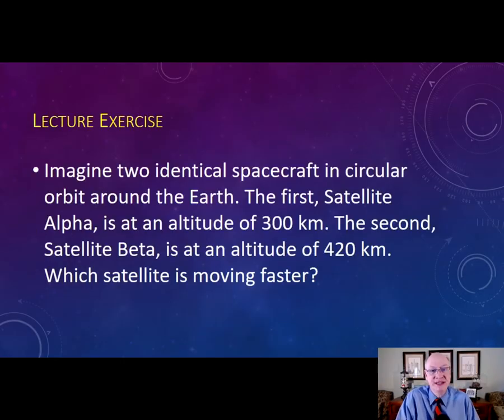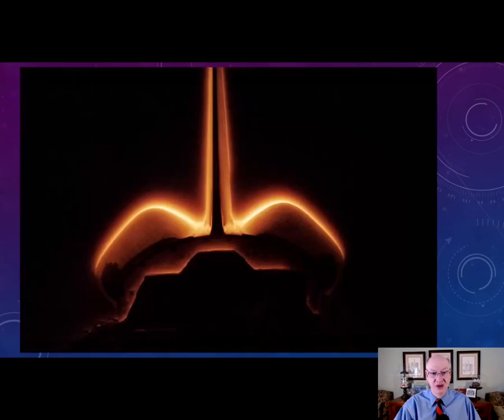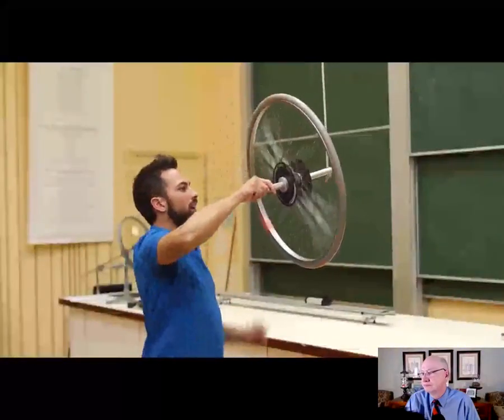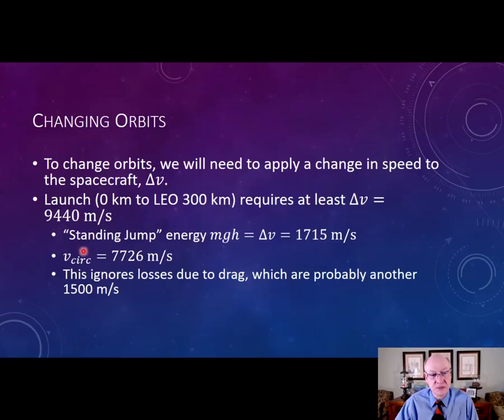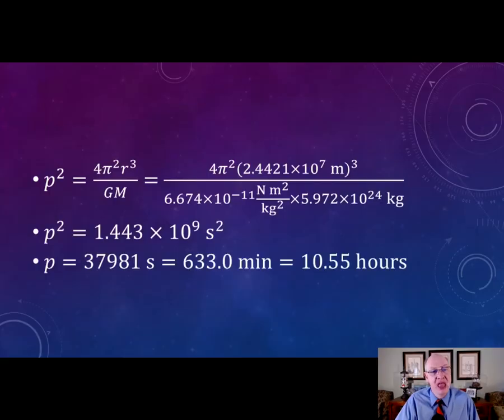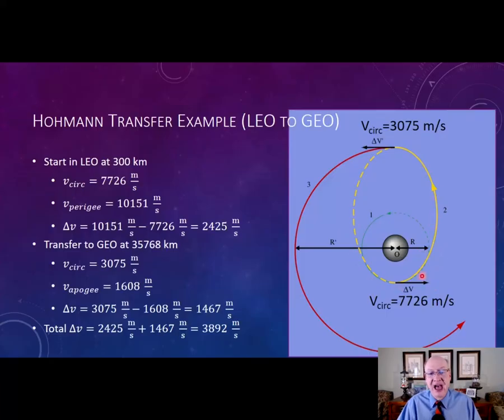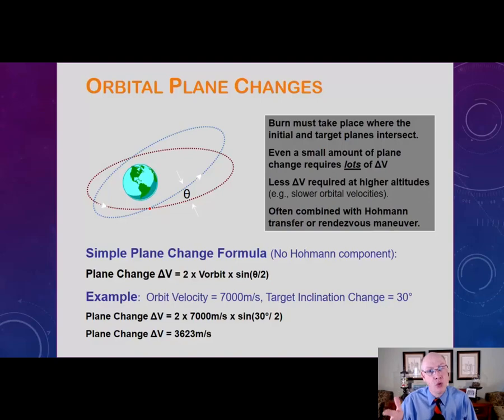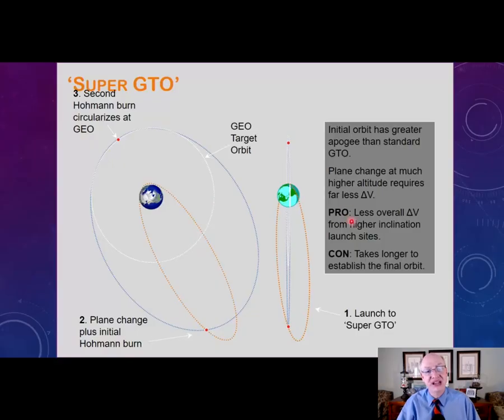Lecture 04 Orbits Part 3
In Lecture 4, Part 3, we explore changing orbits, including natural effects that modify satellites' orbits and we explore Hohmann transfer orbits.